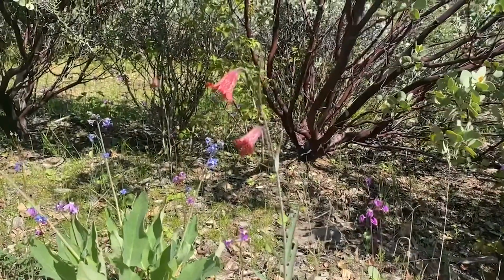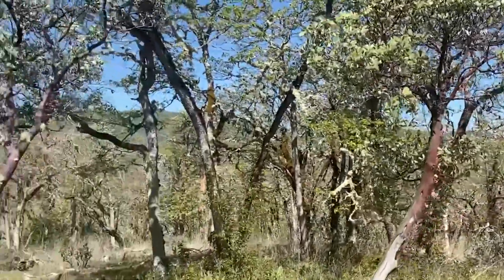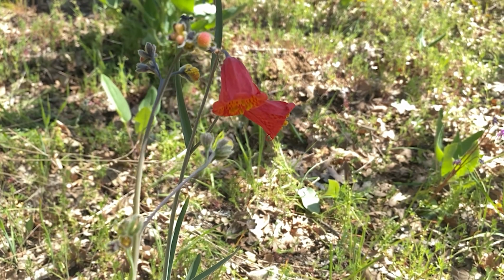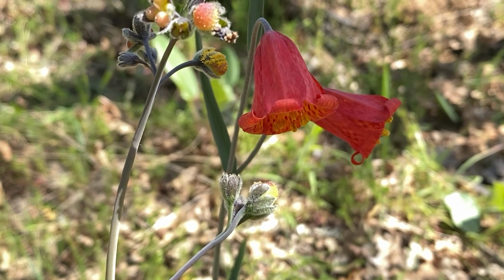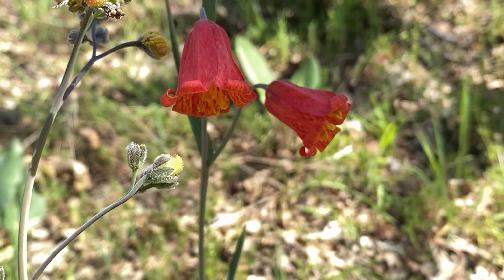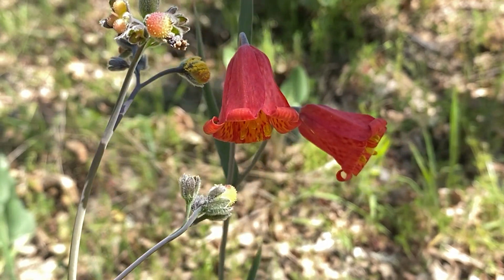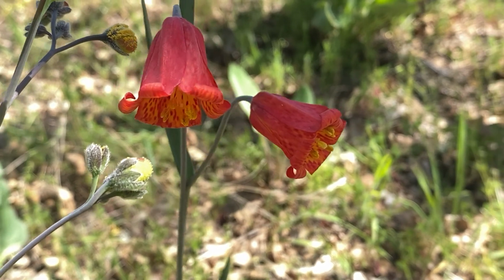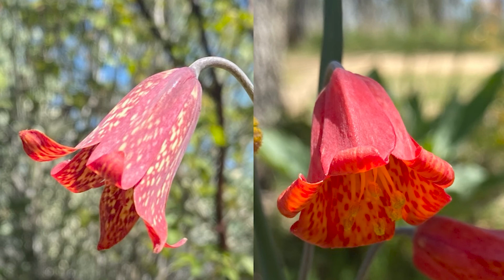Hunting for an Endangered Flower - Part 3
We back in Jacksonville Oregon - at the Britt Trails - this time at the right time of the year to find the rare and endangered Gentner's Fritillary.

And this time we found it - I think.